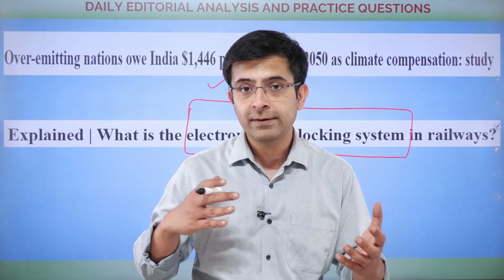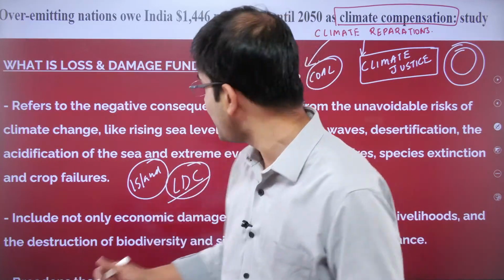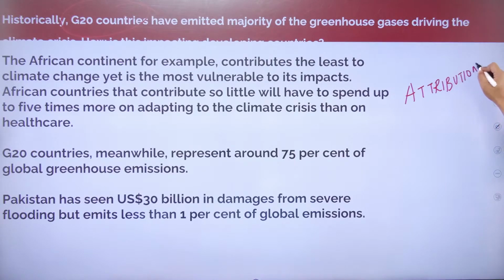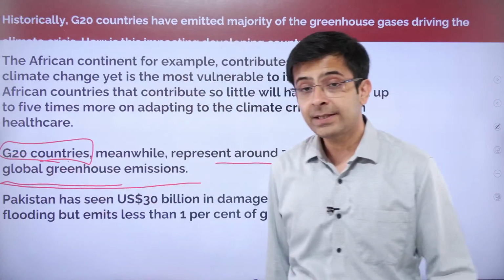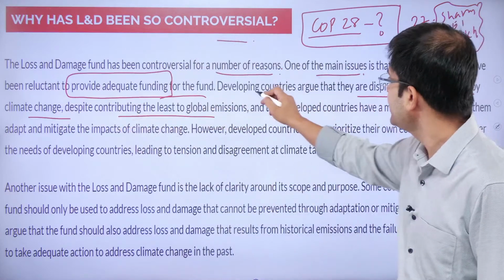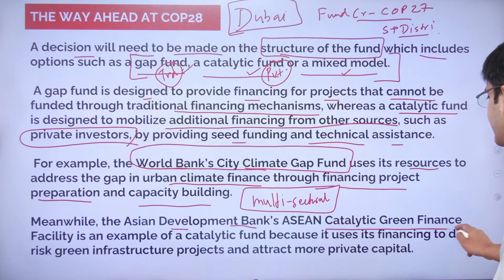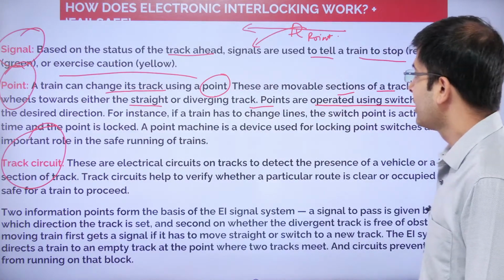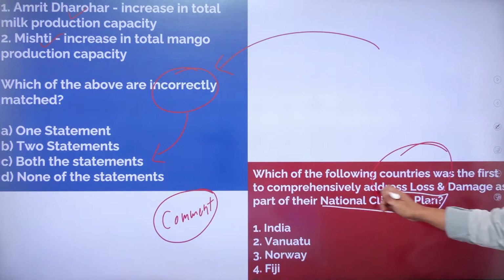Editorial Edge: Newspaper Analysis |7 June 2023|Current Affairs| Bhuvan A. Jha | StudyIQ IAS English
Study IQ English presents a live YouTube series, 'Daily Newspaper Editorial Analysis with Practice Questions for UPSC 2024.' This series is tailored specifically for UPSC aspirants aiming to crack the prestigious exam in 2024. We will dissect and analyse top newspapers' most relevant and thought-provoking editorials. The series will help you develop a comprehensive understanding of important current affairs, policy debates, and socio-political issues that are crucial for the UPSC exam.

Alongside the analysis, we will provide you with practice questions related to the discussed editorials. These questions are designed to test your comprehension, critical thinking, and analytical skills. We'll guide you in developing effective strategies to tackle UPSC-style questions and enhance your overall exam preparedness.

UPSC IAS LIVE Prelims to Interview (P2I) 2024 June Evening Batch - Join now
Batch Starting on 9th June 2023 | Daily Live Classes at 6:00 PM

Batch Starting on 8th June 2023 | Daily Live Classes at 6:00 PM

Batch Starting on 7th June 2023 | Batch Timing 6:00 PM

Batch Starting on 19th June 2023 | Daily Live Classes at 6:00 PM

Batch Starting on 5th June 2023 | Class Timing -1:00 PM

UPSC IAS (Mains) Hindi Literature Optional Live 2024 (Comprehensive) Batch